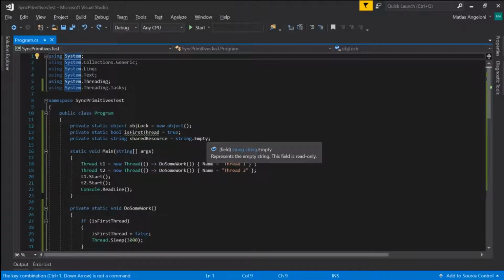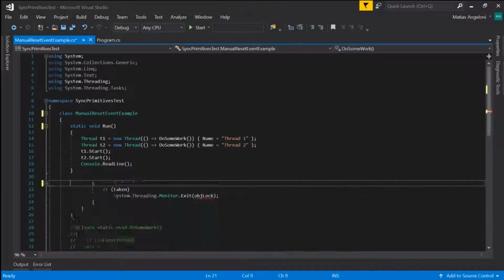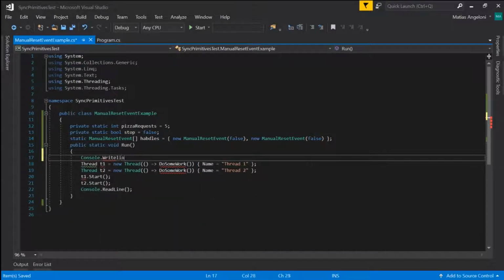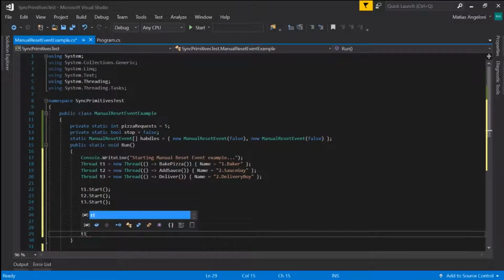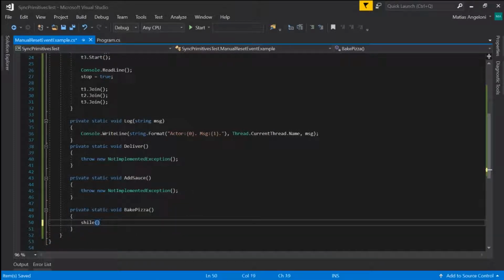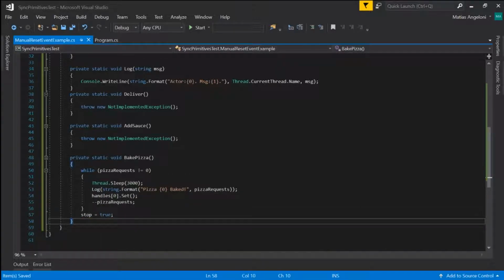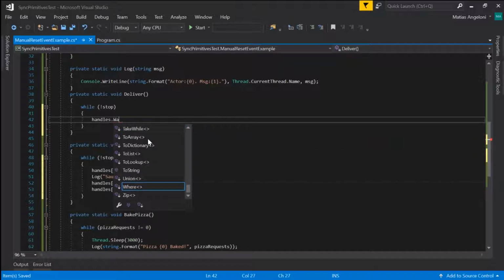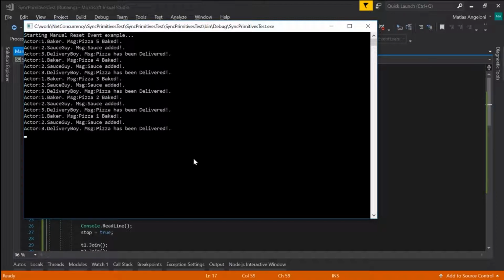0306B MonitorExampleRefactor ManualResetEventExample